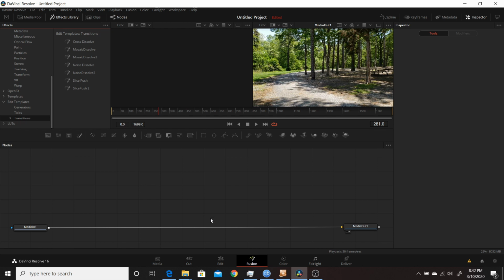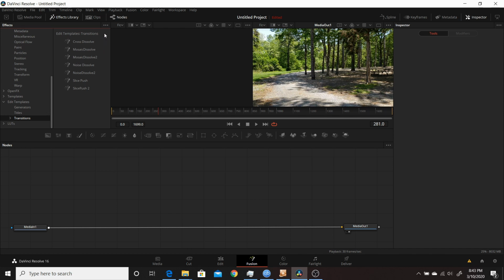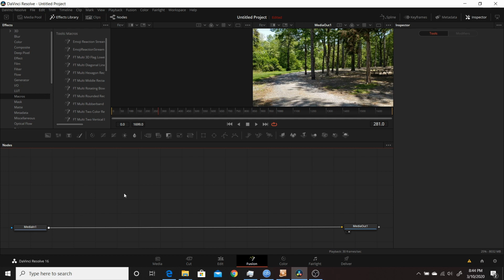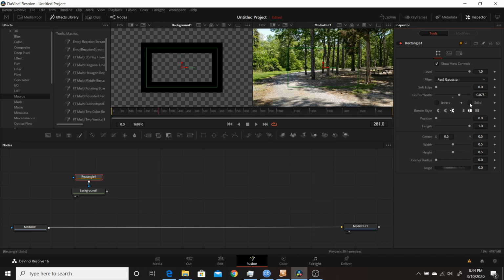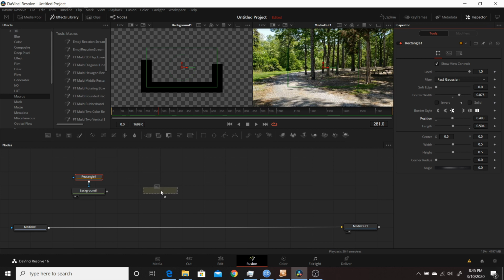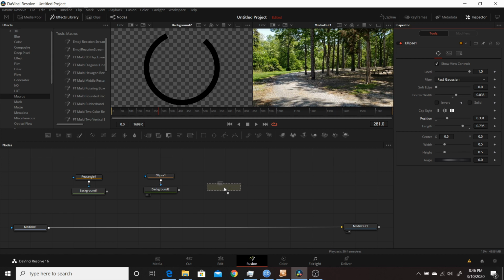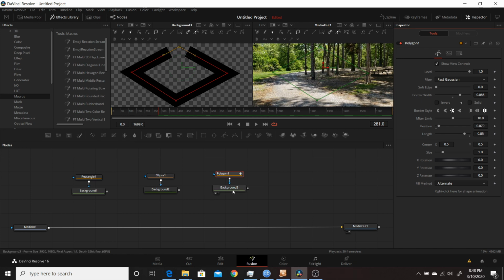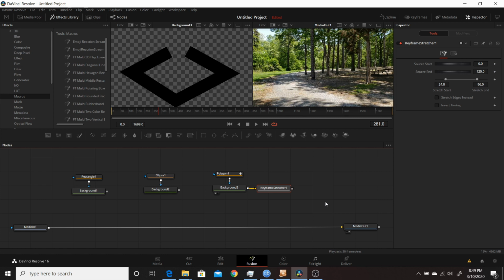Resolve 16.2 | Fusion Changes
This video goes over the new changes to the Fusion tab in Resolve 16.2.